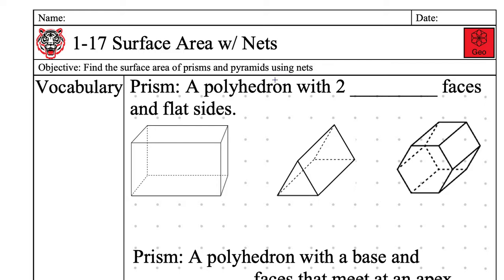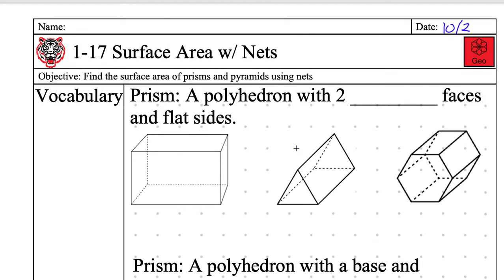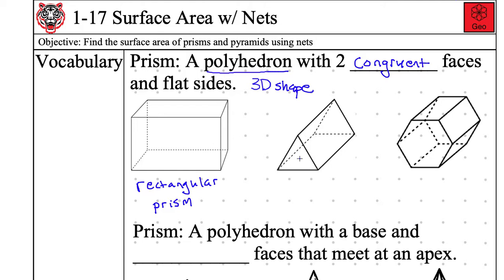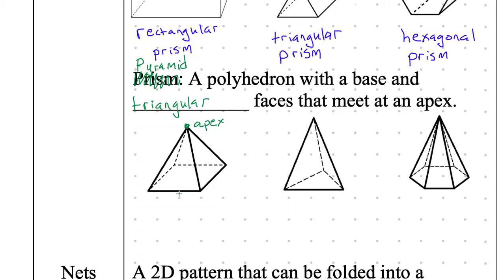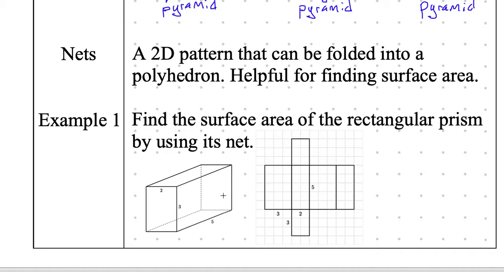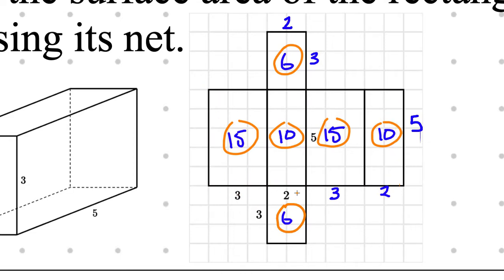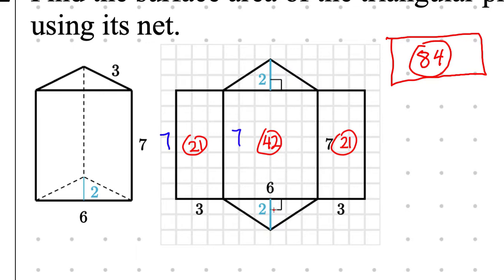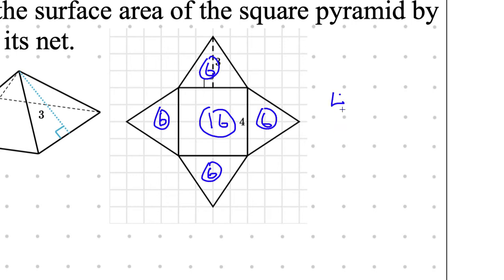Geometry notes 1-17 Surface Area with Nets